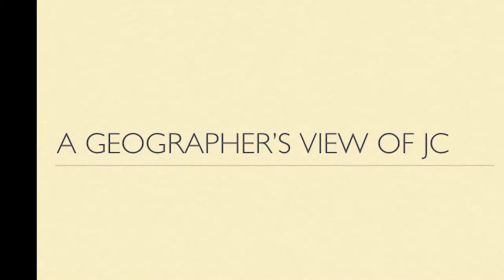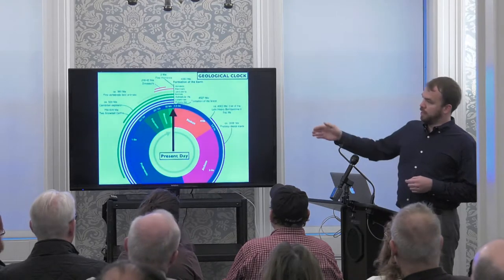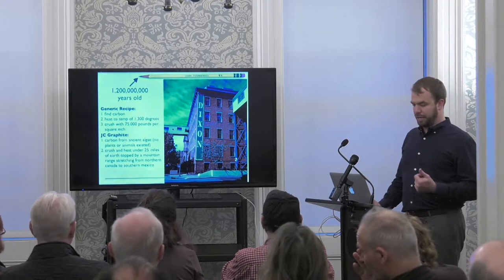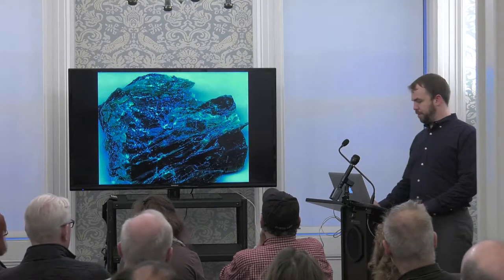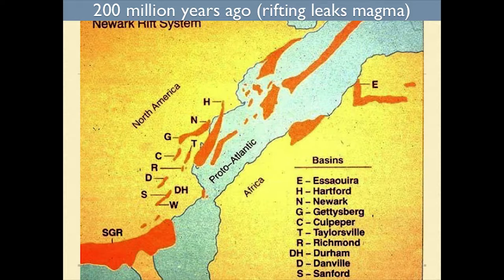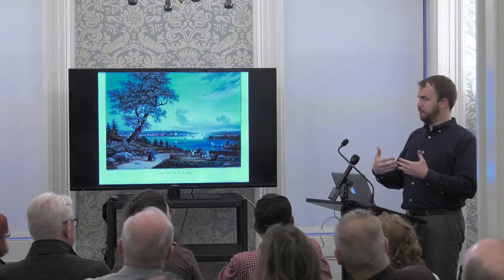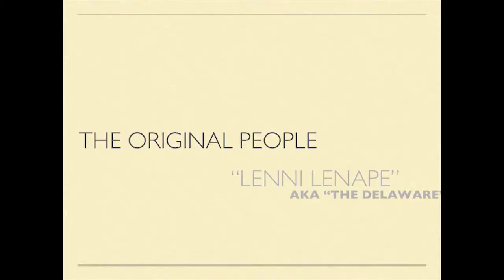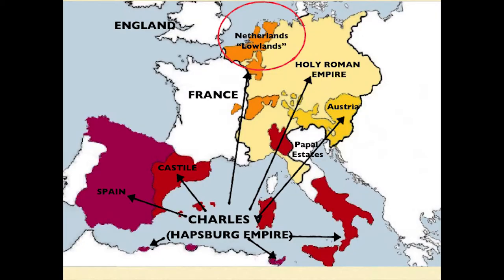The Apple Tree House Presents: A Geographers View of Jersey City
Using old maps, presenter Luke Schray will show how specific places in Jersey City and Hudson County reveal clues to the forces that shaped them and the land features that have disappeared or are difficult to discern after centuries of human intervention. The talk will cover the surprising ways in which landmarks, ranging from Dickinson High School to the Embankment structure to McGinley Square, call our attention to episodes of change that shaped not only Jersey City but also the United States and the earth itself).